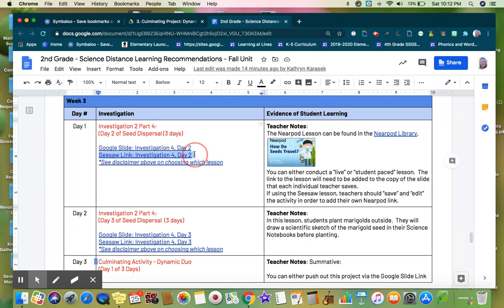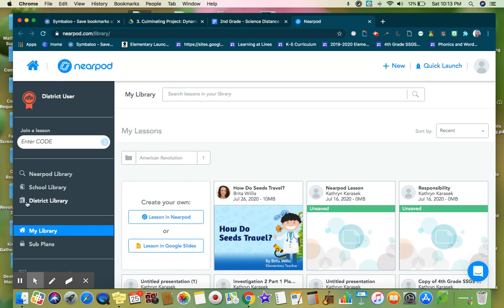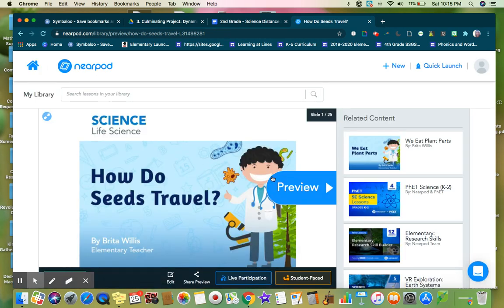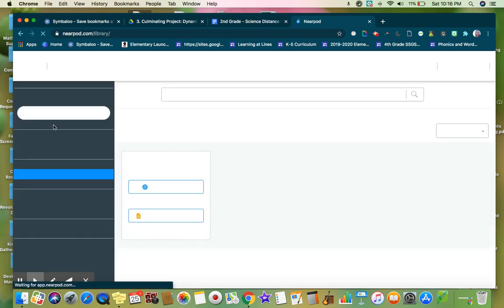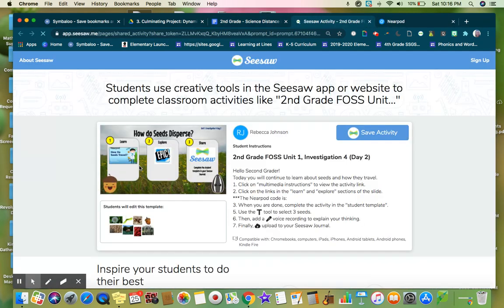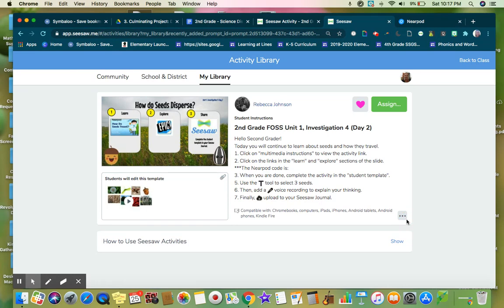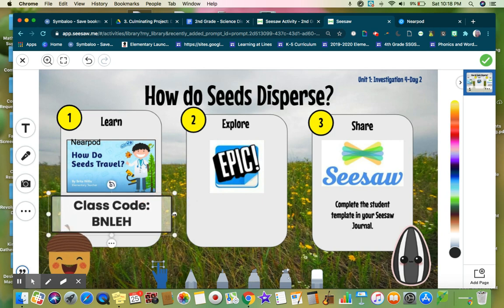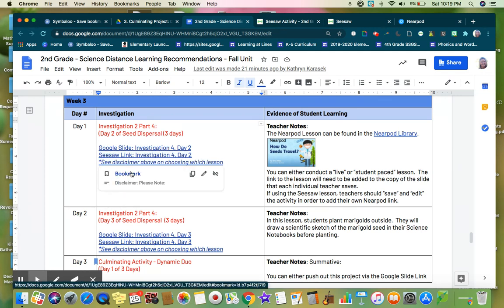Tutorial 2nd Grade Science - Week 3 Day 1